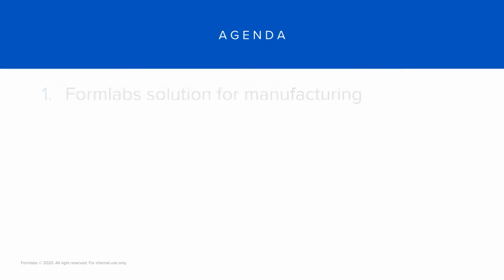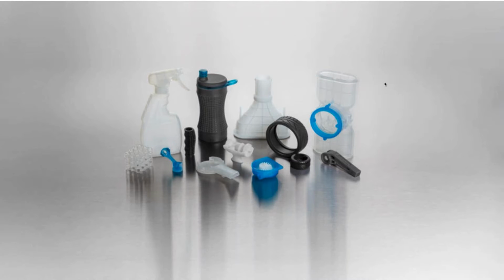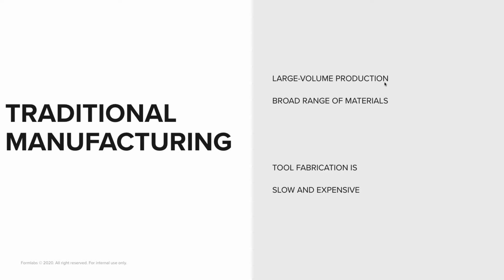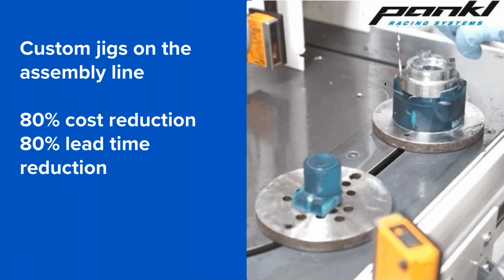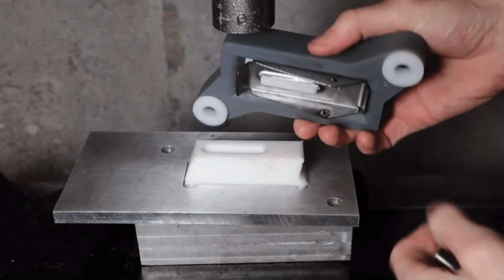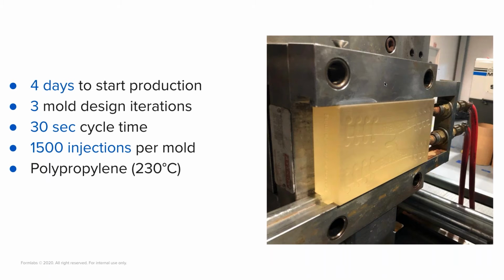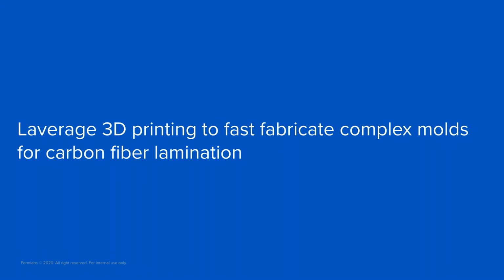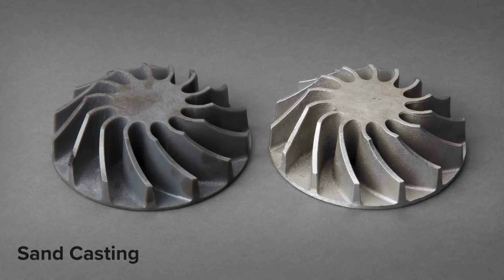METAV Web-Sessions | Formlabs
In this presentation, you will learn how to reduce development time and production costs by using 3D printed tools in your manufacturing process. Discover how manufacturers are replacing traditional tools with on-demand 3D printed plastic parts for opérations such as sheet metal forming or composites fabrication. We will give guidelines and examples of workflows to increase flexibility from product development to production